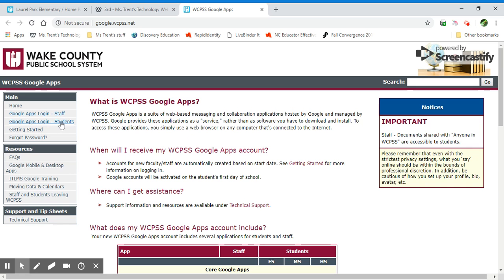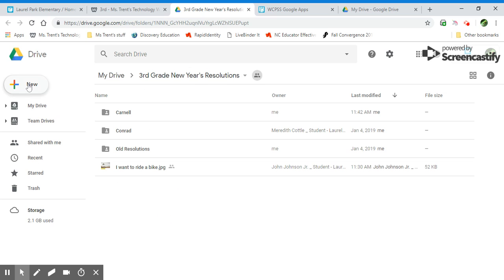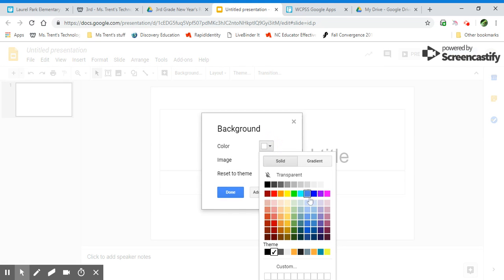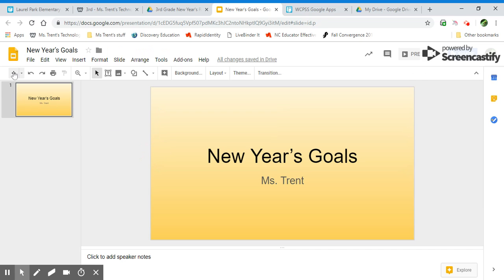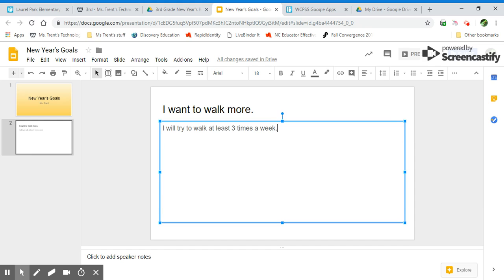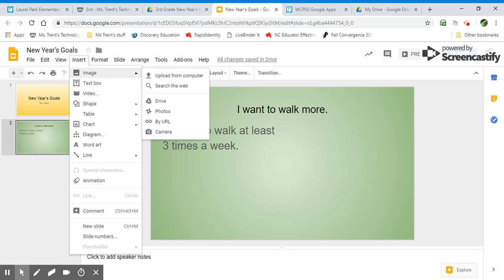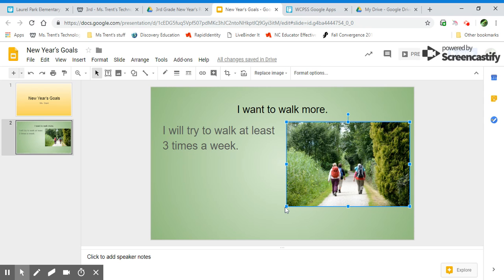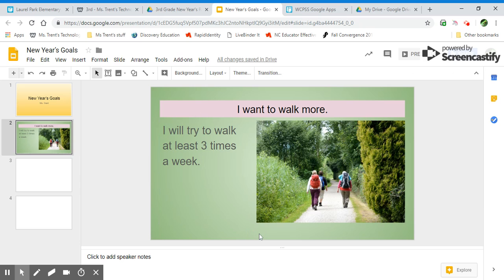Google Slides New Years Goals Instructions